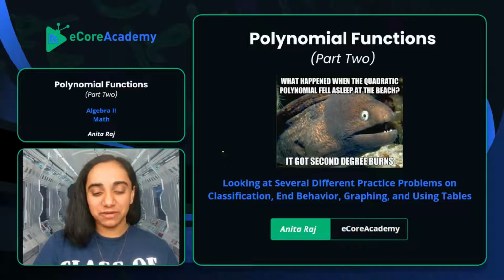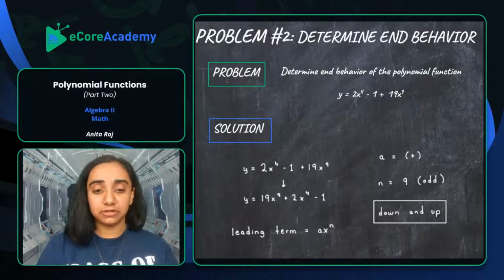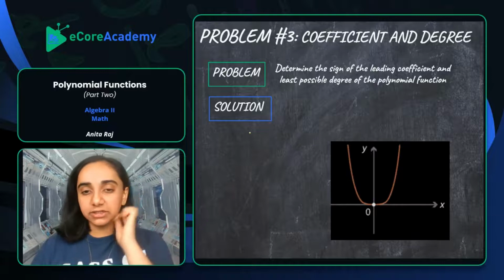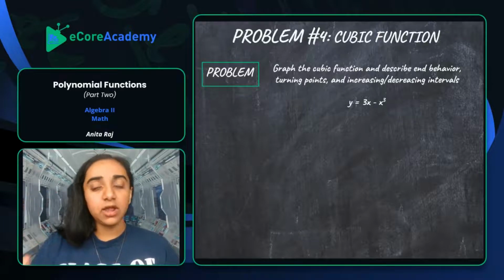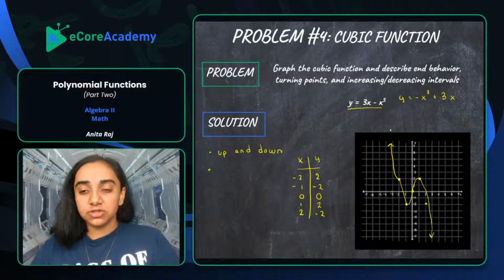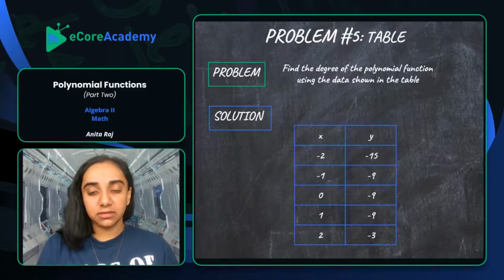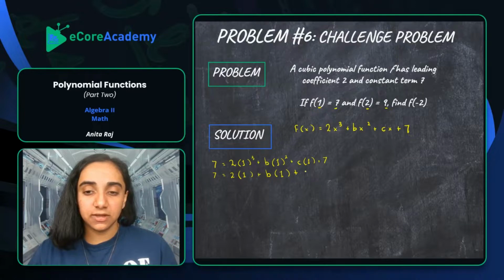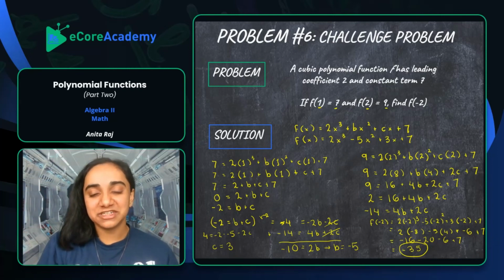Polynomial Functions (Part 2 of 2) | eCoreAcademy | Anita Raj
Hello, and welcome back to eCoreAcademy! In this video we will be covering the second half of our lesson on polynomial functions, and we are mainly going to be focusing on practice problems. These problems include classifying polynomials, describing end behavior, graphing a cubic by hand and on the TI calculator, using a table, and a challenge problem!